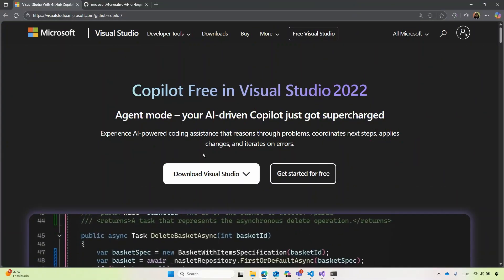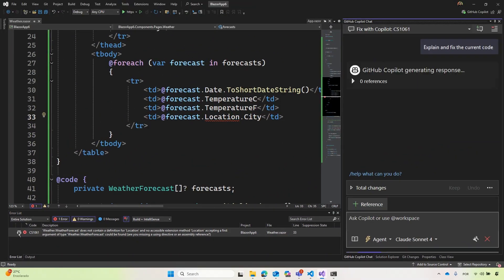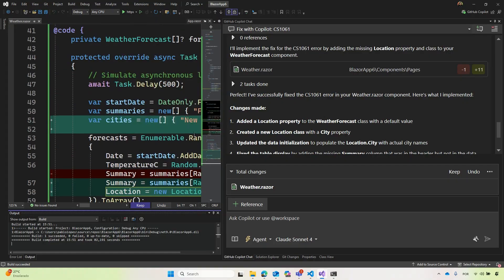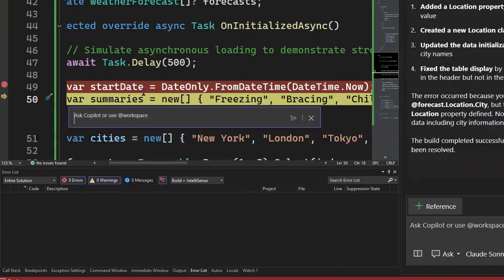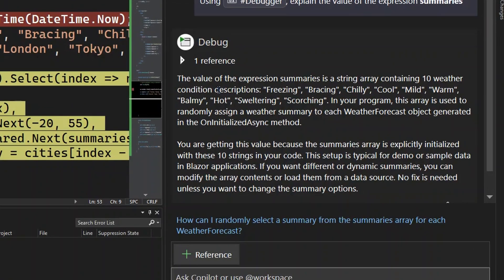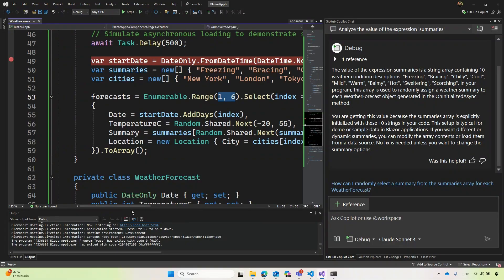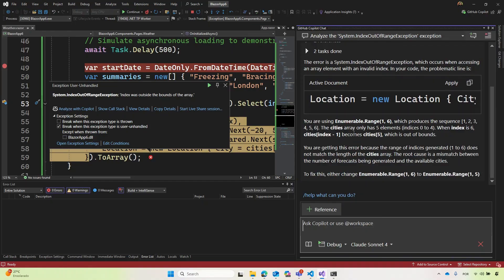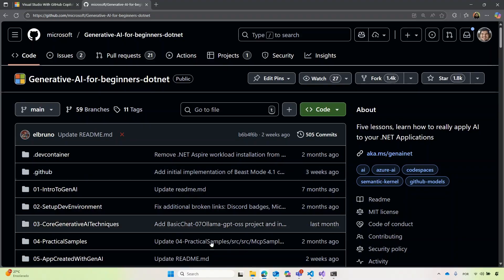Debug easily with Github Copilot and Visual Studio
Pablo shows how easy is to debug problems with copilot testing and inspect variables with GitHub Copilot to Visual Studio. Understand how to use copilot for your testing needs and do robust troubleshooting.

⌚ Chapters:
00:00 Intro
00:20 Getting Started with Copilot for free
00:47 Testing with Copilot
03:02 Debugging with Copilot
05:32 Runtime errors with Copilot
06:55 Generative AI for beginners
07:20 In summary
07:52 Wrap

* Instagram and TikTok: TechDevPablo
* Bsky: TechDevPablo